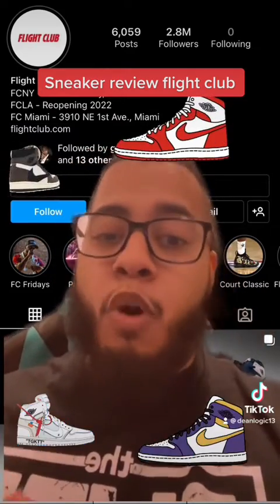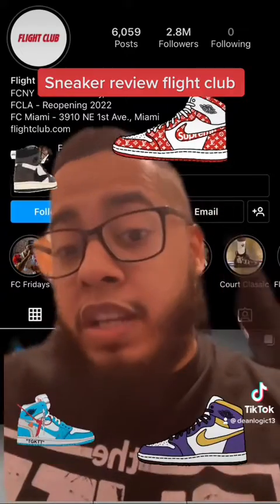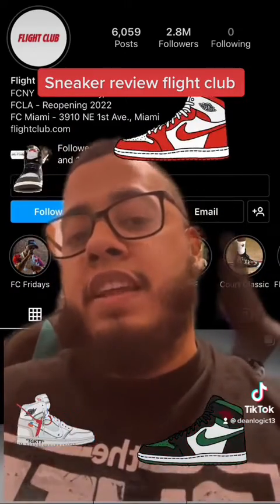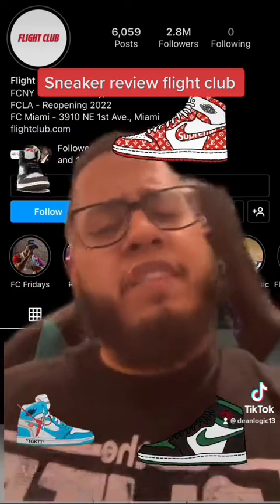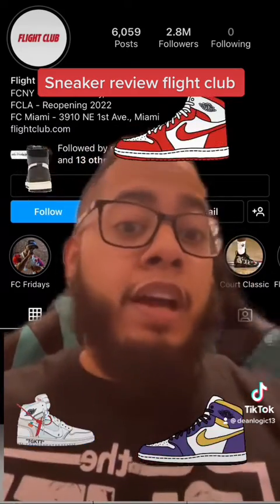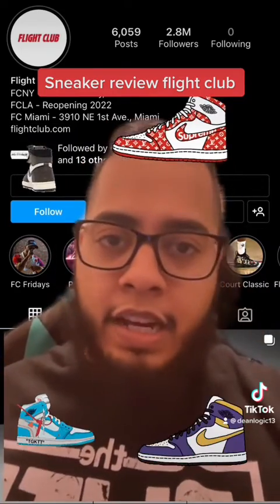Sneaker review for flight club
Sneaker reviews